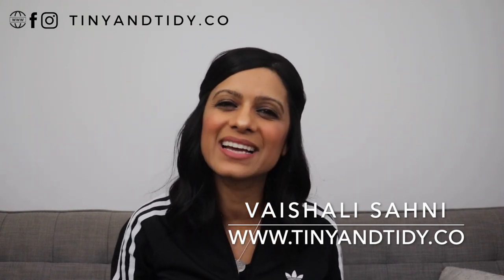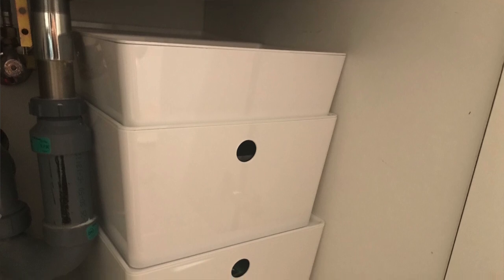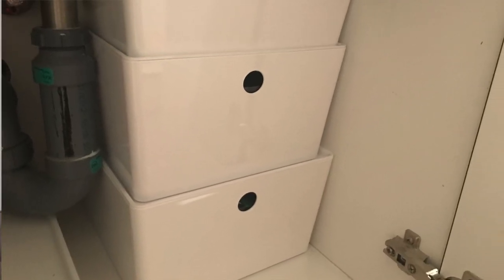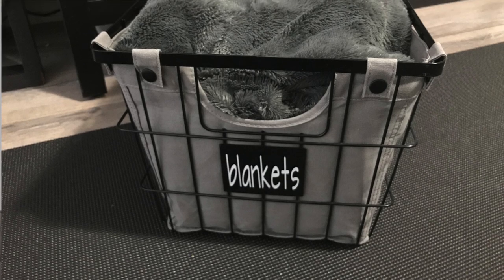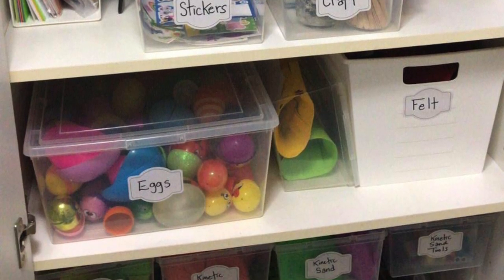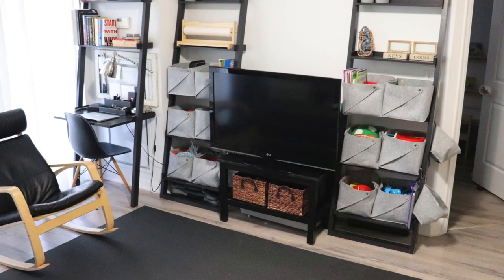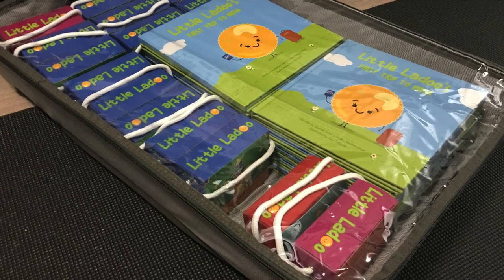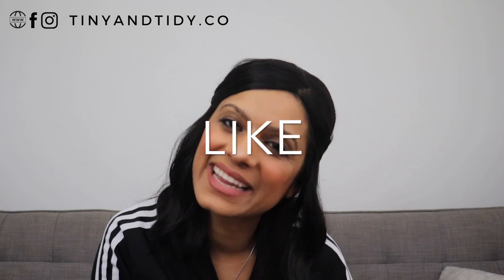BEST Home Organization Storage Containers: My Favourite Bins and Containers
HOME ORGANIZATION: My Favourite Storage Bins and Containers

In this video, I’ve shared some of my favourite ones and talked about the pros and cons. Watch this video before you buy containers to help you organize your home.

Ikea Products:
✅ Kuggis Box with Lid
✅ Kvissle Caddy
✅ Pudda Felt Bins

Audiobooks:

Minimalism

Business

Self-Help